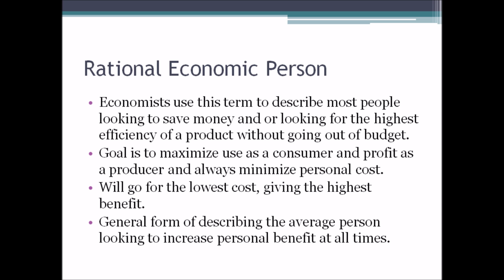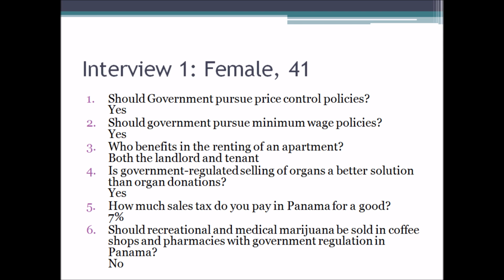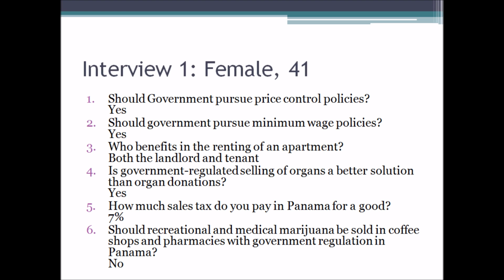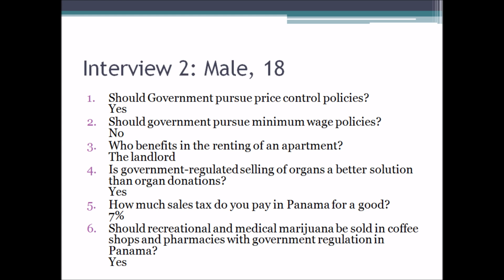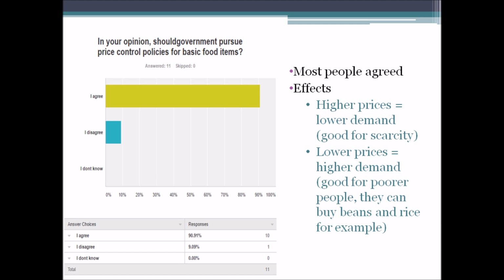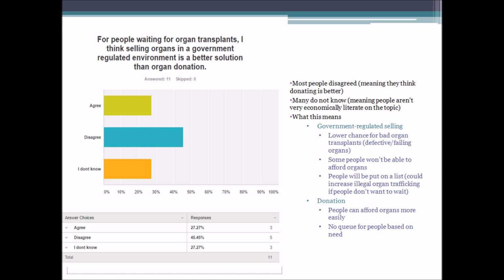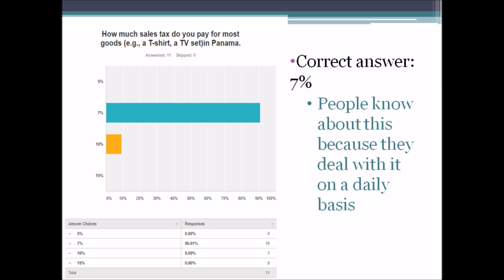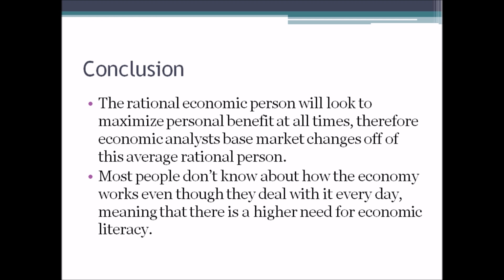Principles of Microeconomics: Video 1 (by Alisha, Heena, and Maurice)